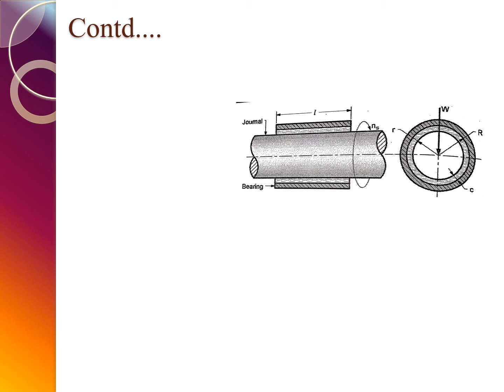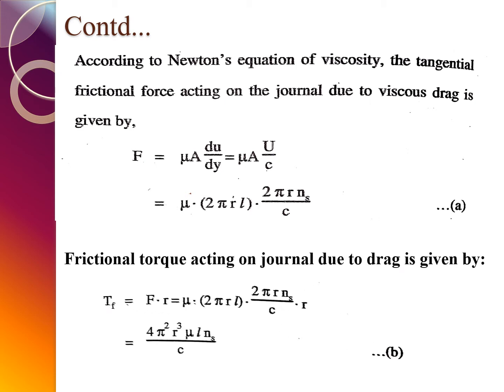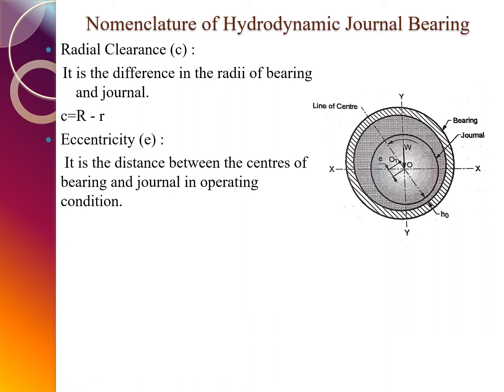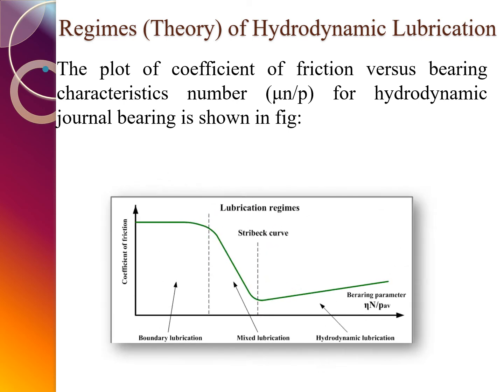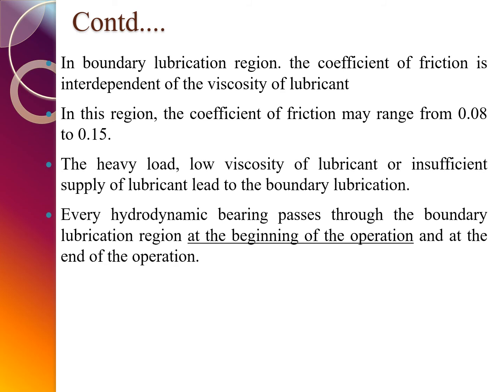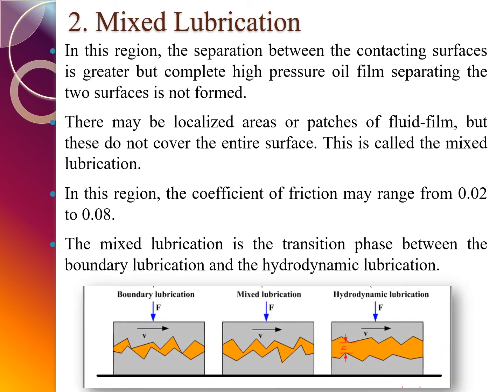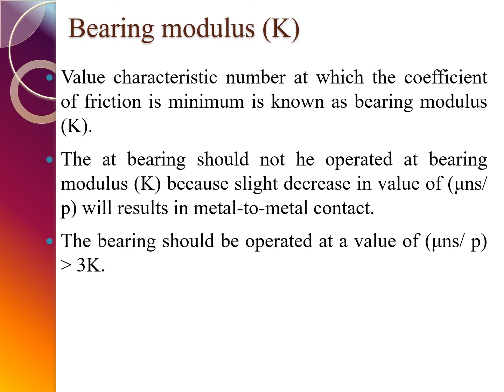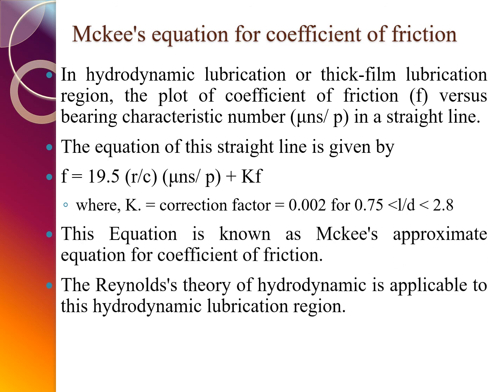Unit 6 Hydrodynamic Lubrication Part 4